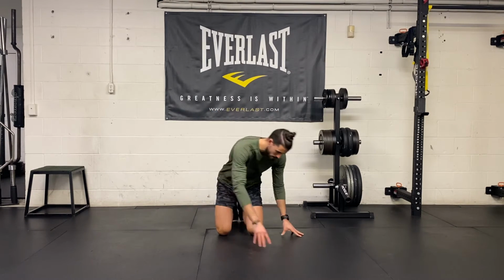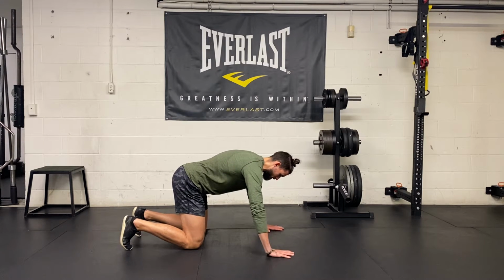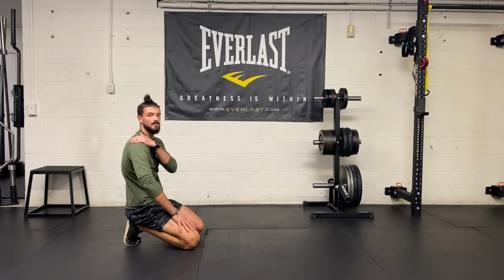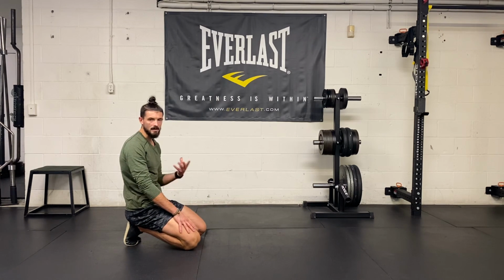Quadruped Series Intro